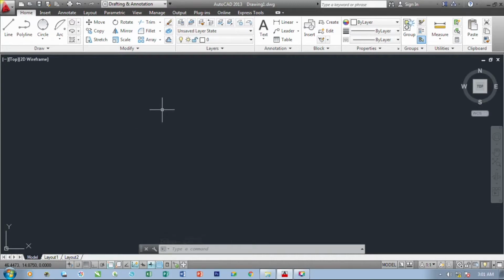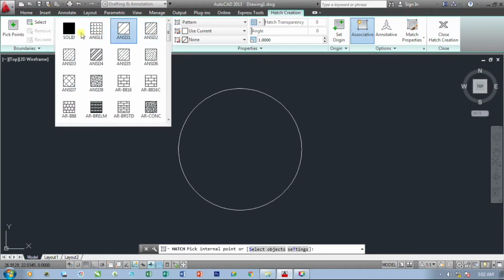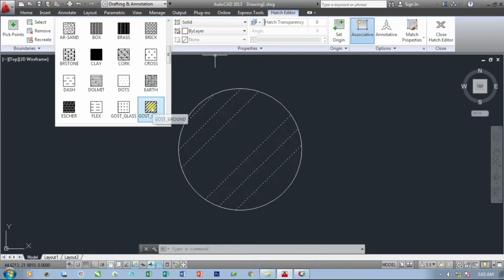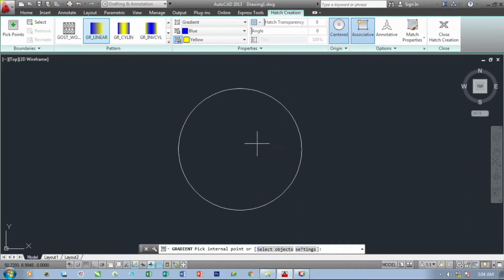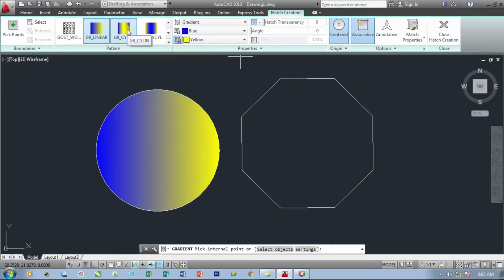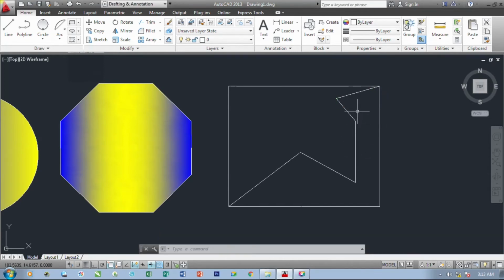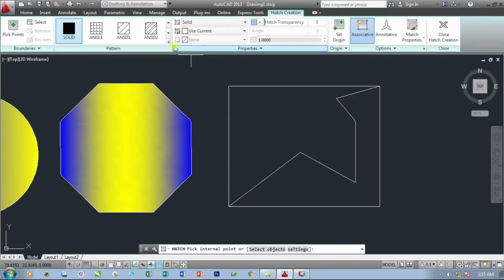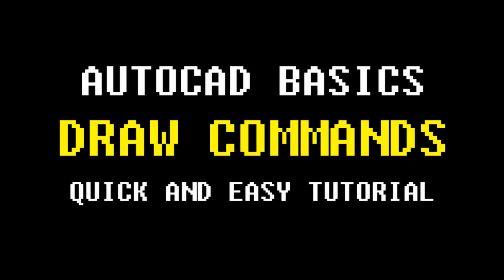AutoCAD Basics Series - HATCH TOOLS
In this series, I am going to share the basics of AutoCAD's Draw Commands in a quick and easy demonstration which an ultimate beginner can follow along without any difficulty.

You may visit the Autodesk's site for additional reference about this topic.

Continue to these parts of the tutorial as you finish this video:
(Active links will be updated as soon as the videos are uploaded.

TRACK ATTRIBUTIONS:
Destination Unknown

Learn while enjoying our creative contents from knowledge, arts, DIYs, discoveries, music, games, technology and gadgets, reviews and more!!!